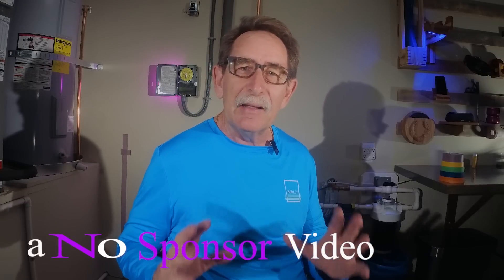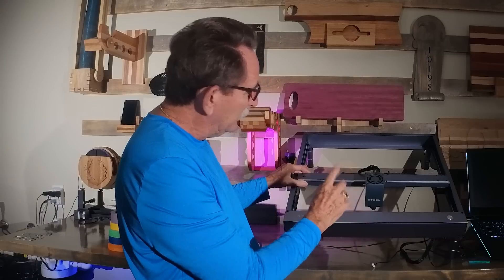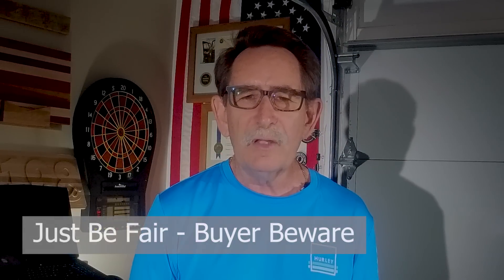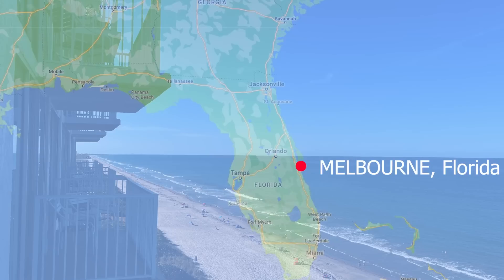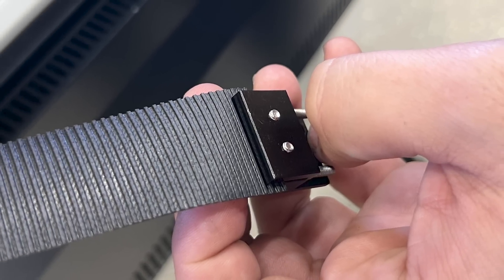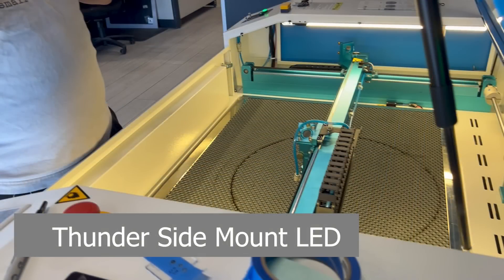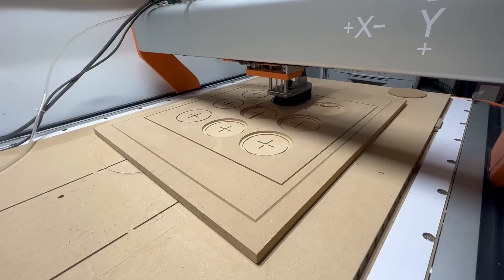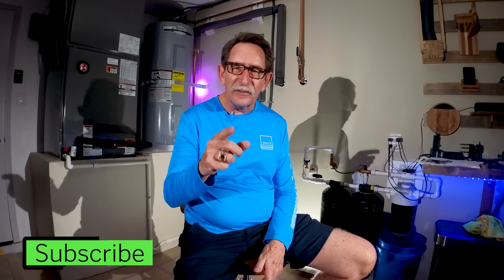Best CO2 laser Test them in one place, Aeon, Omtech, Thunder, Boss.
🧪 Aeon Laser USA is doing something few others will — they let you test the competition.
At their Florida showroom, Aeon has assembled a wide lineup of top-tier CO2 laser engravers, including machines from Boss, Omtech, Thunder, Epilog, and Trotec — right alongside the full Aeon Laser series, including the Mira, Super Nova, and Redline.

Why? Because they believe in helping you find the right laser for your job, not just making a sale.

🔍 Side-by-side comparisons. Real-world testing. No pressure.
If you're serious about buying a laser for your hobby or business, this is the place to start.

On Feb 03, 2023  well after this video was published and I purchased an Aeon Mira 7,  I became a partner with Aeon.

If you are interested in other tools George uses in his workshop he features them in a Amazon Store.

In addition to being a laser educator and affiliate, George is a licensed Real Estate Broker and a recipient of Realtor of the Year and the California Association of Realtors’ Champion of Home Award. His commitment to ethics and education carries over into the laser industry, where he helps guide buyers toward the right CO2 laser systems for their needs. 🎯